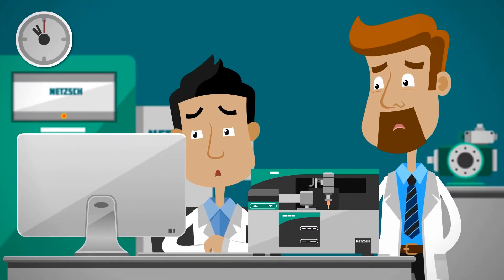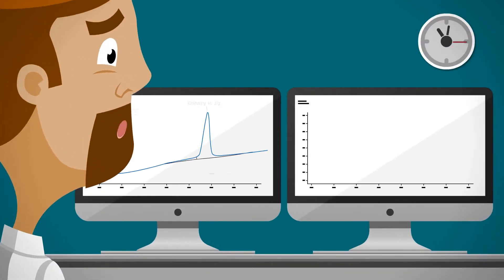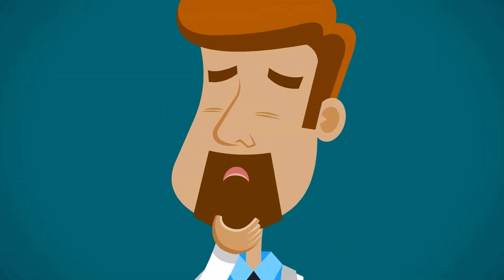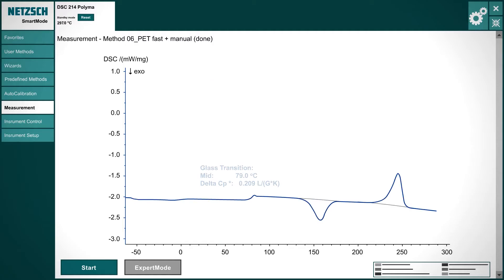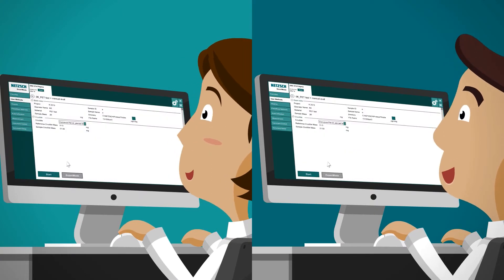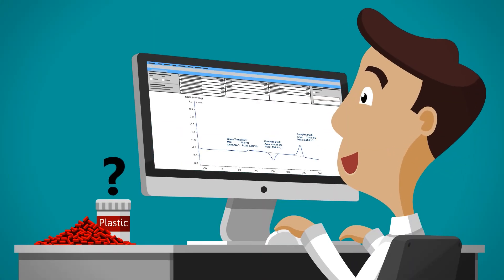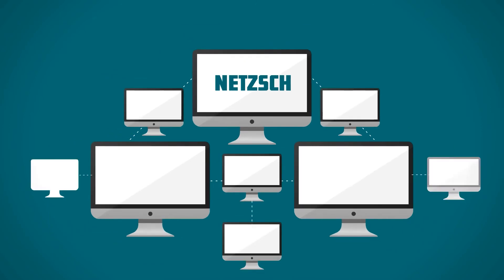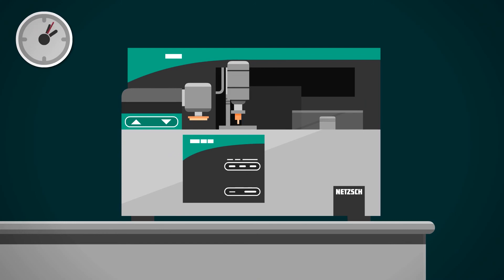NETZSCH Proteus Software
Make your lab work more efficient by using the NETZSCH Proteus Software.